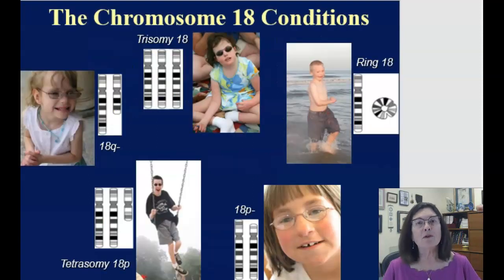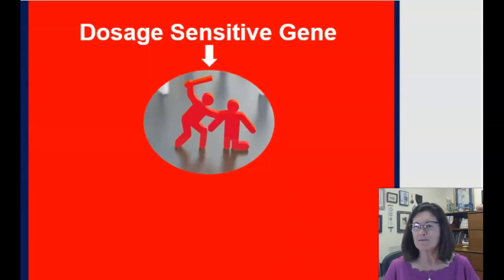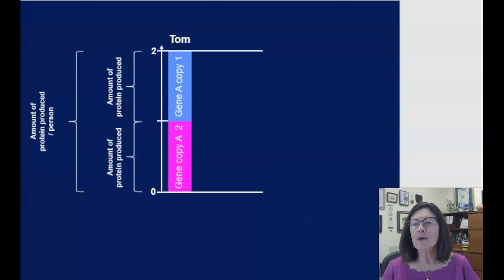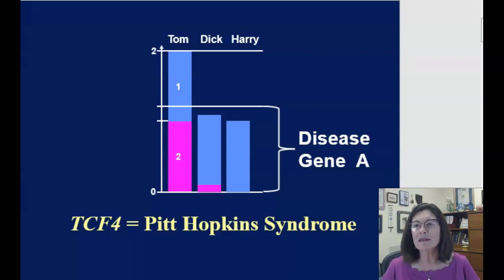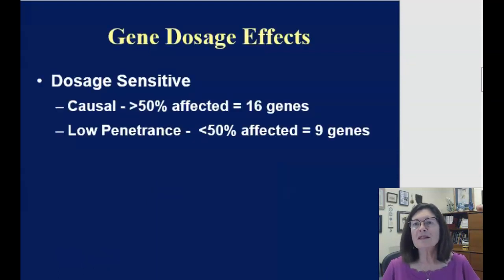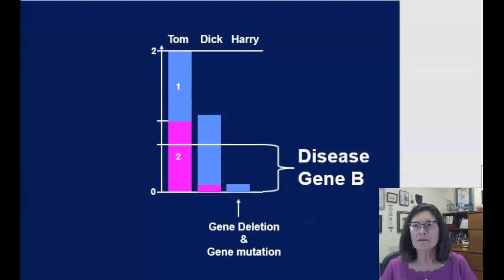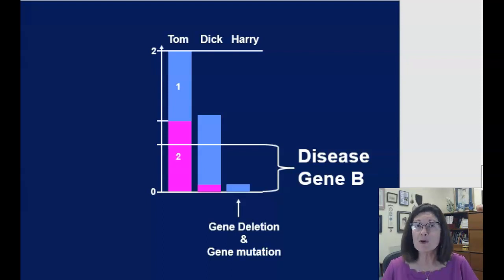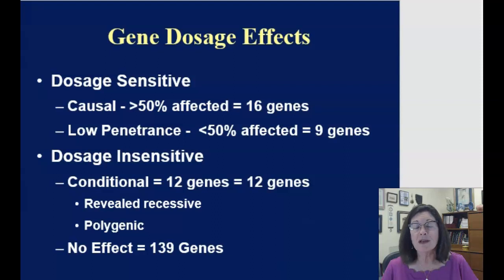Why is There so Much Variation Within Each Condition Group?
How do we think about the ways genes can cause issues or not cause issues for someone with a chromosome 18 condition?